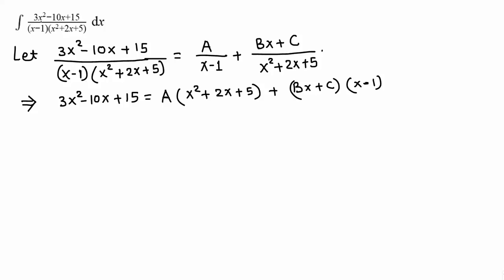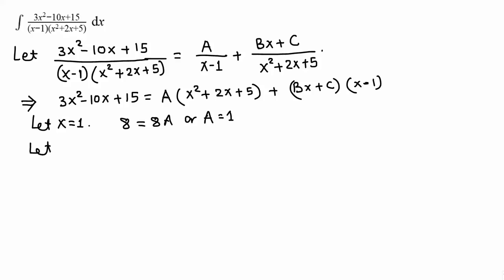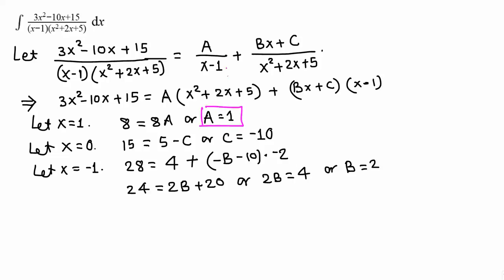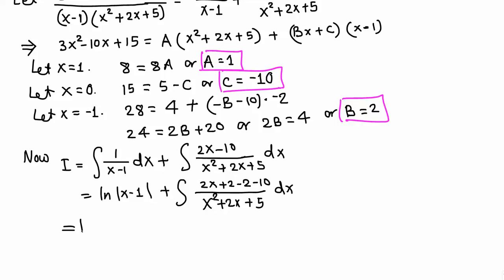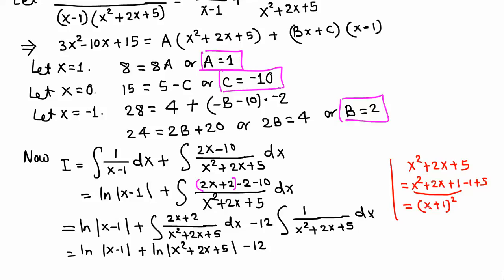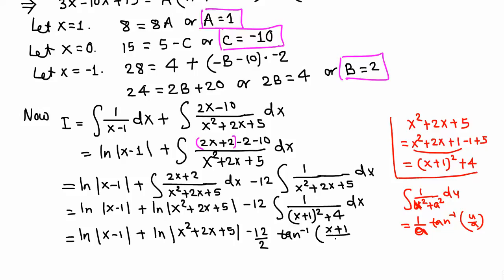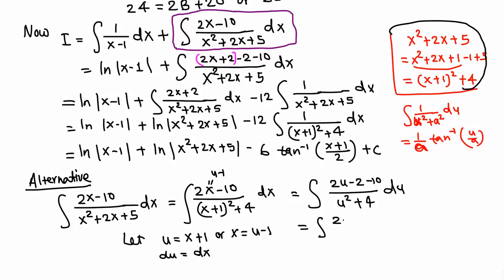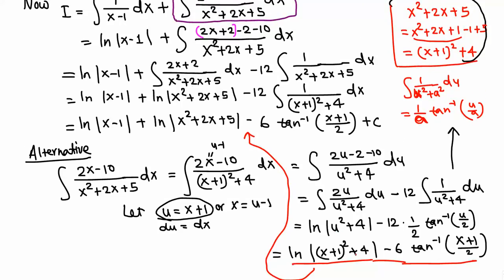Integration by Partial Fraction Decomposition (quadratic factor) example 1